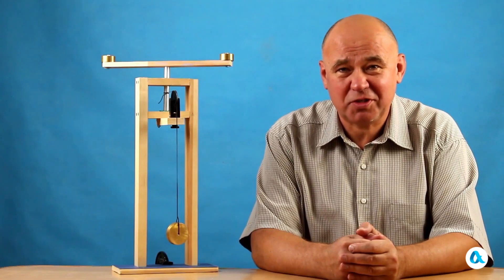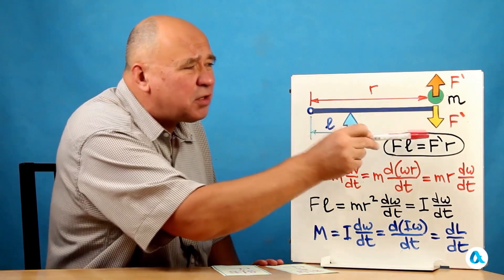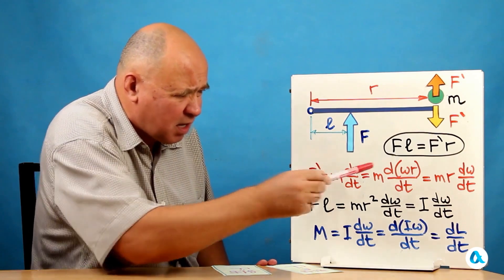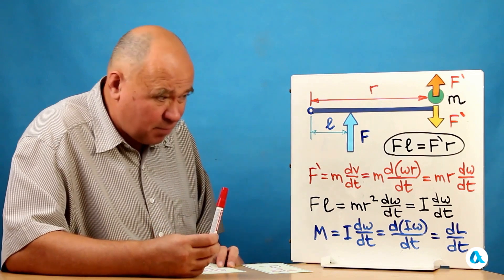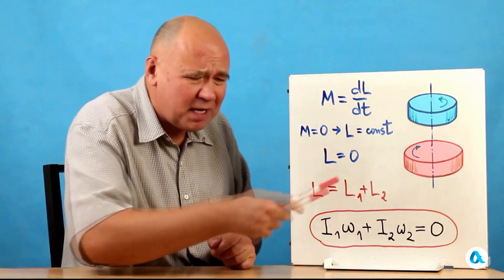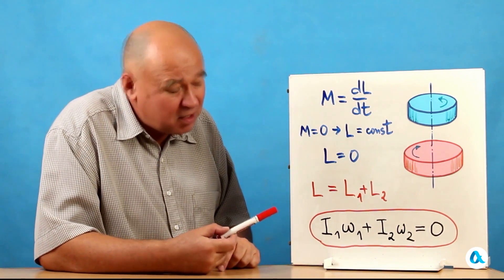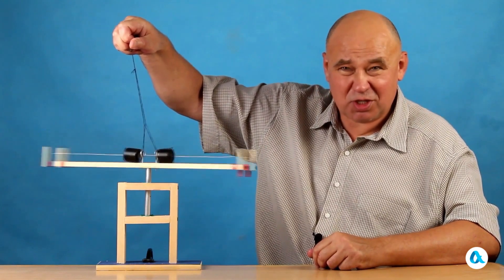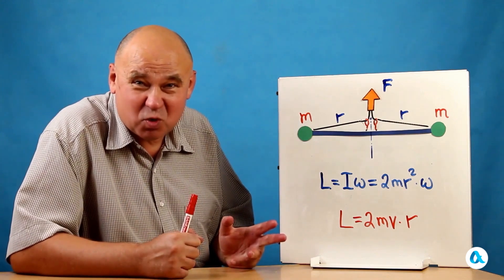Angular momentum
Angular momentum is a measure of rotational motion, similar to impulse for translational motion. If external torques act on the system, the angular momentum of the system is conserved.